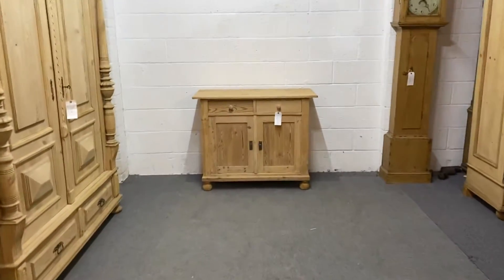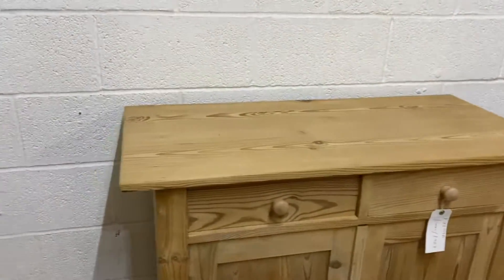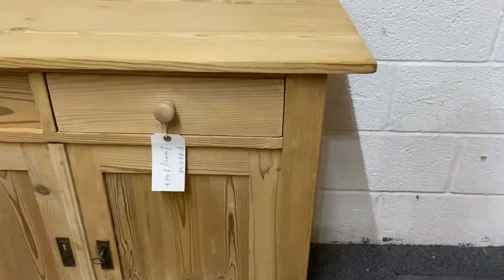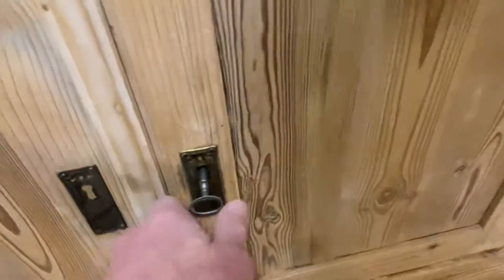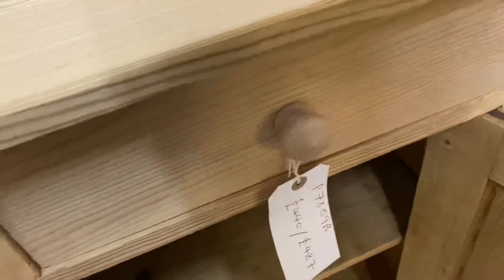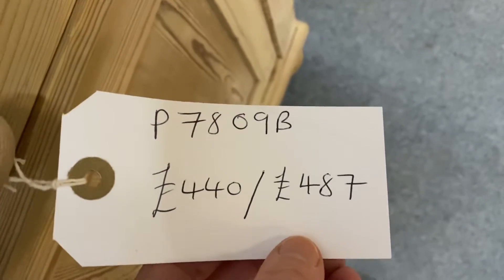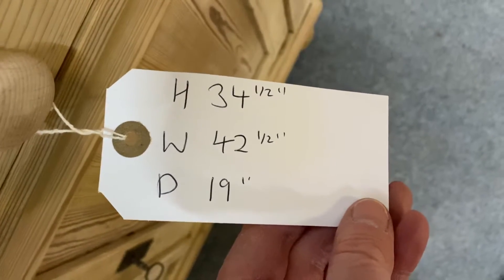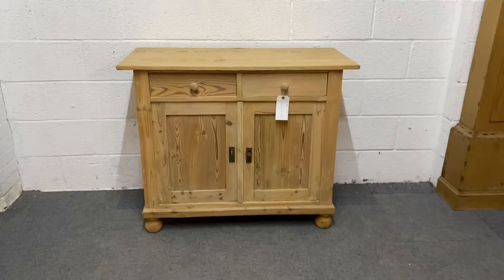Old Pine Dresser Base (P7809B) - Pinefinders Old Pine Furniture Warehouse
Old Pine Dresser Base (P7809B)

This dresser base has now sold. All of the pine dresser bases, cupboards, and sideboards we currently have for sale can be sen on our